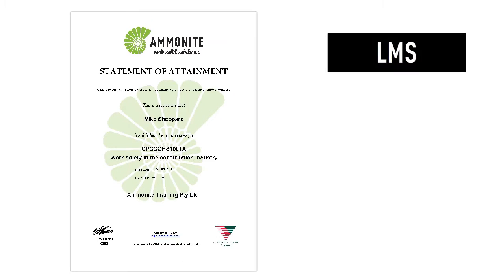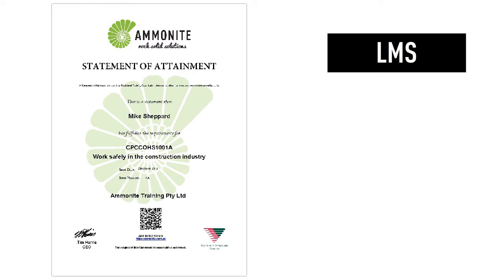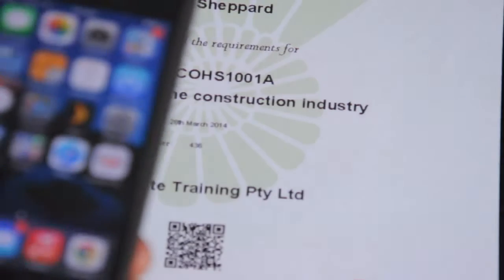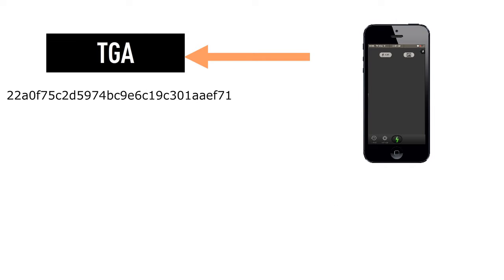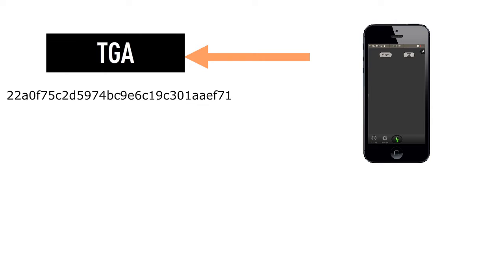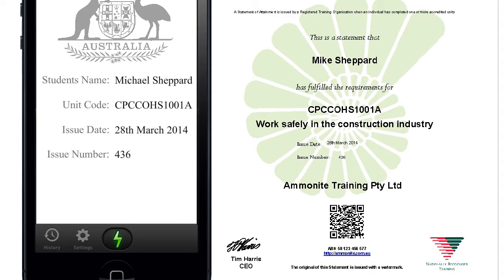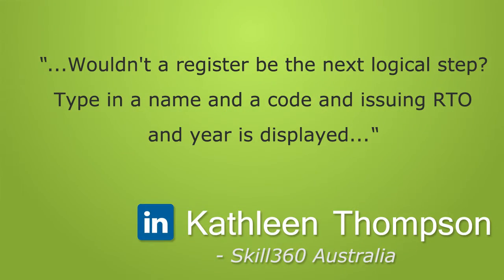How To Prevent Certificate Fraud: Part 2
Thank you for the fantastic positive feedback on Part 1 on Facebook, Linked In, through emails, and those we've shown in person.

This is the second video clarifying how they would be implemented to create a universally bulletproof solution to verify any certificate.

It has also been improved with some suggestions from Dale McKay creator of the Onetab App by encrypting the QR Codes, therefore restricting the use to an official smartphone app to decrypt it.

This would make it possible for anyone to verify a certificate within seconds, saving time and money.

The solution is incredibly cheap to implement, and would work equally well on all certificates, whether they are printed on paper or exist digitally such as PDF's.

Don't forget to join the discussion in the comments area below. If you liked this video, please share it!

- Mike Sheppard

Ammonite